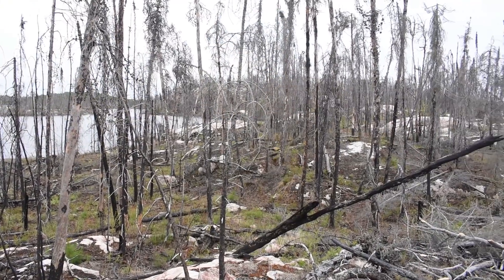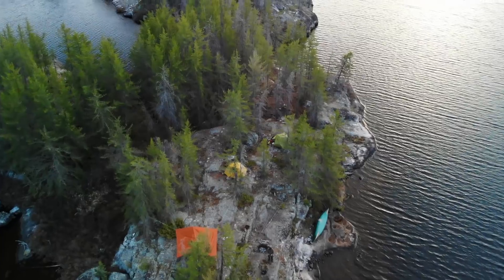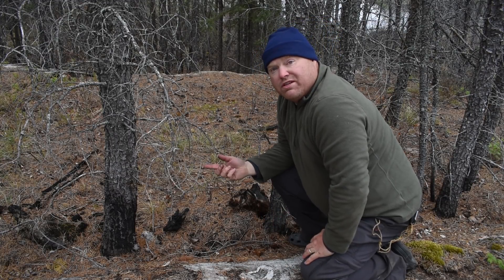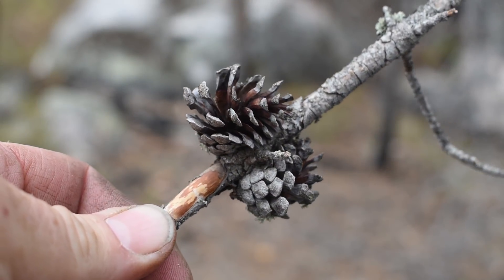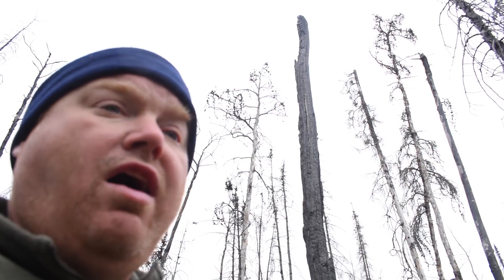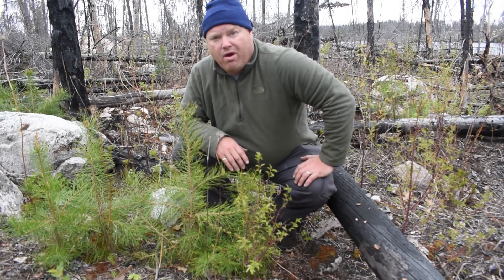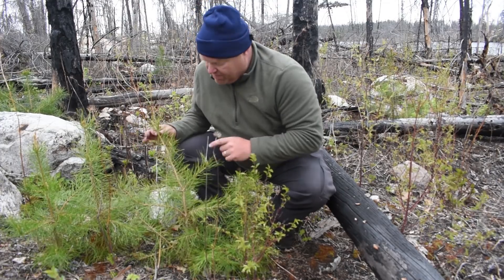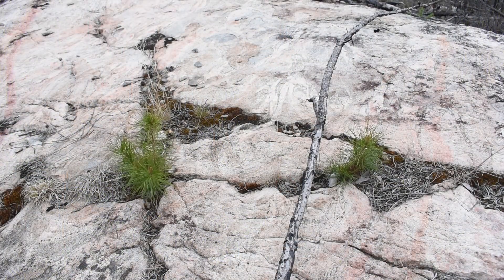Boreal Forest Fire Ecology, The Strategy of Jack Pine and Black Spruce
I take a break from my canoe trip and spend some time talking about Boreal Forest Fire Ecology and the evolutionary strategies that jack pine and black spruce use to regenerate and thrive after a forest fire.